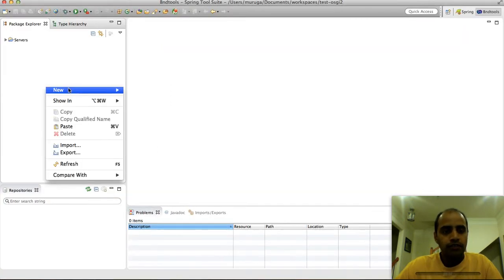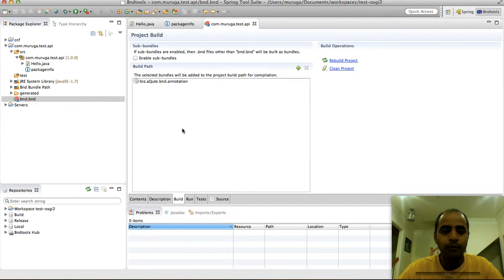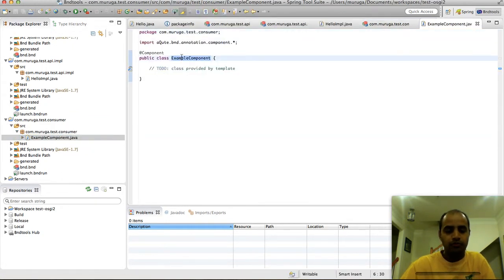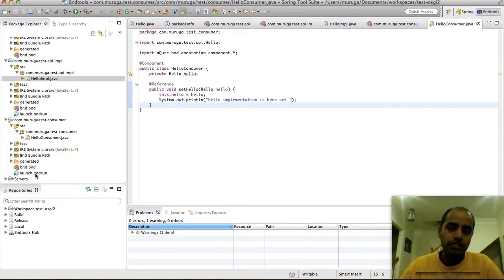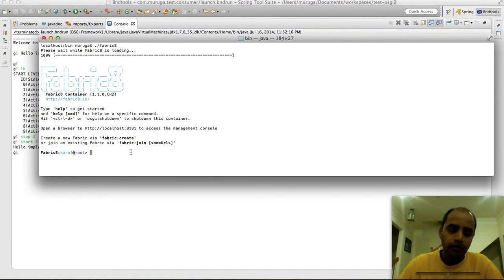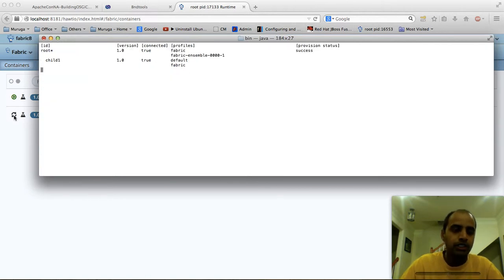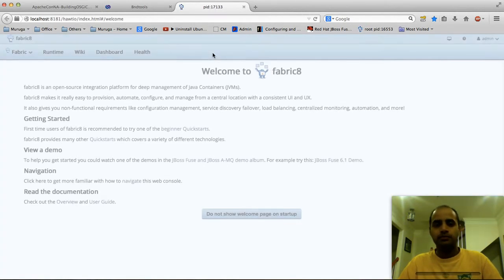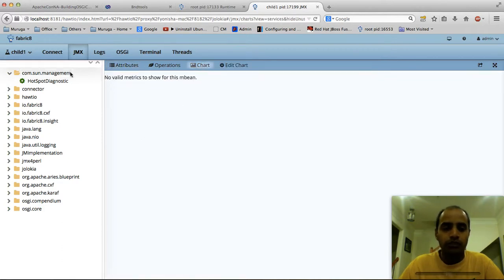OSGi - Basic Bundle Creation using BNDTools and Deployment using Fabric8